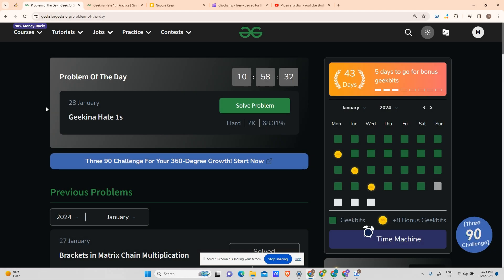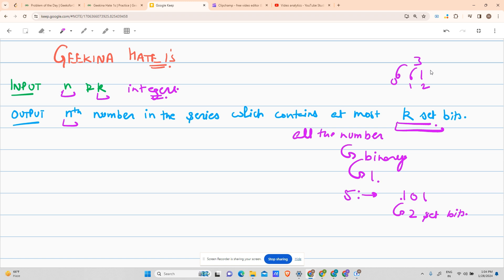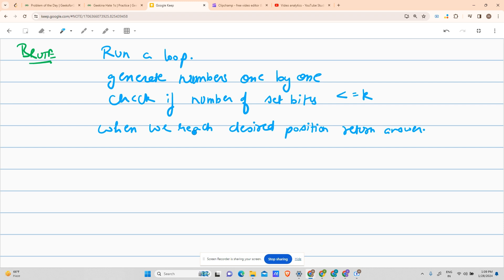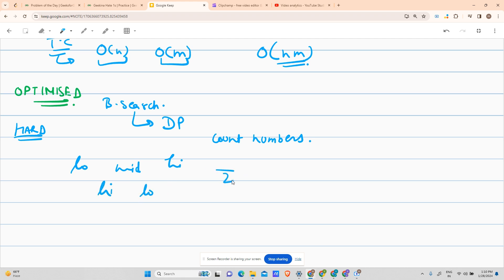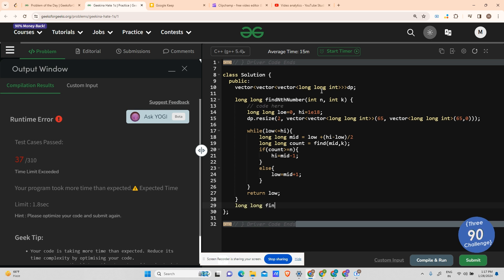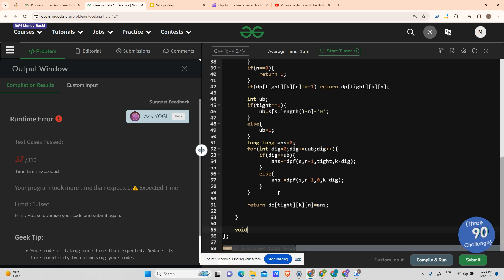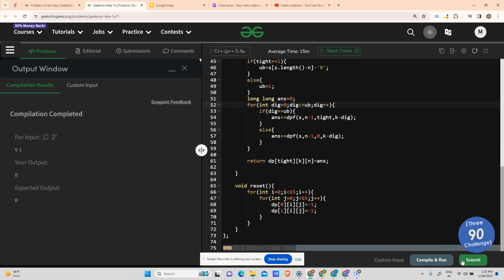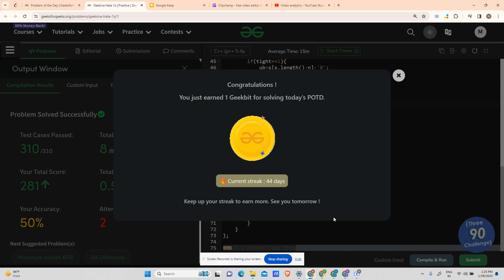#44 | Geekina Hate 1s | gfg potd | 28-01-2024 | GFG Problem Of The Day | Brute Force | Optimised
🚀 Solving Geeks for Geeks Problem of the Day (POTD) in C++ | Geekina Hate 1s | Intuition Explained🧠

👉 Dive into the world of algorithms with today's GeeksforGeeks Problem of the Day! In this video, we tackle the intriguing problem of solving the tricky problem of 'Geekina Hate 1s' . Join me as we explore the problem statement, break down the approach, and implement a robust solution in C++.